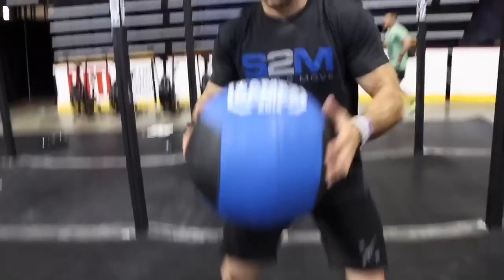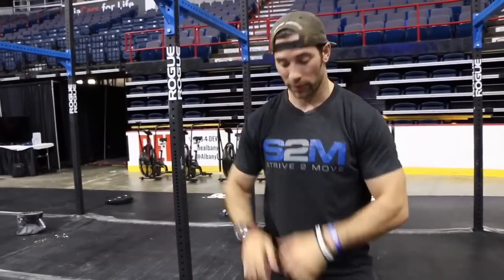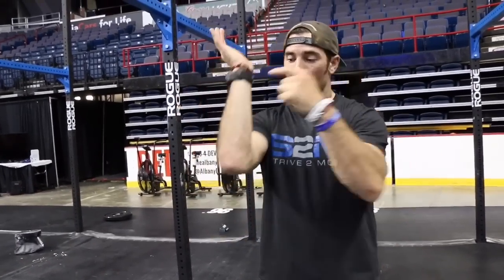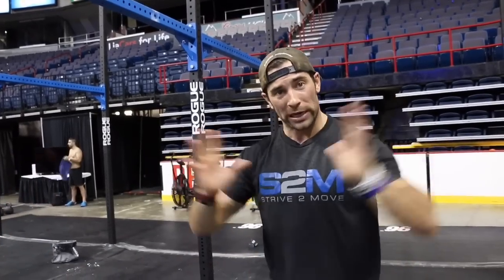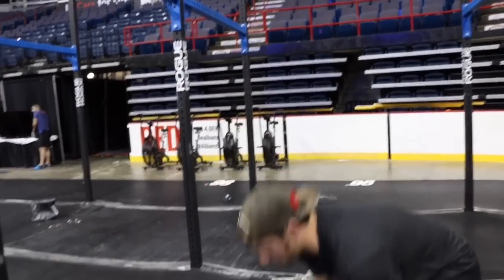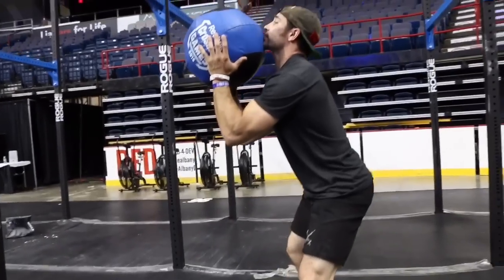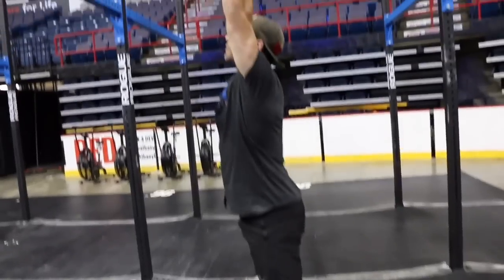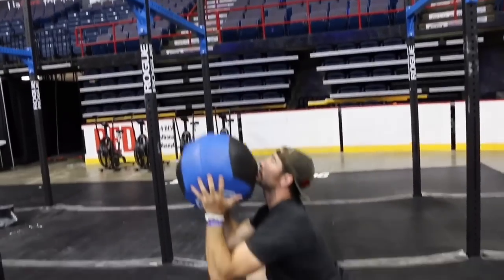Secret To Wallball Shots | WODdoc | P365 | Episode 695